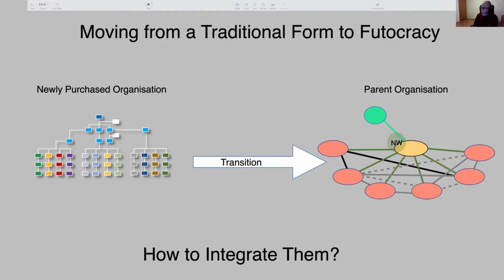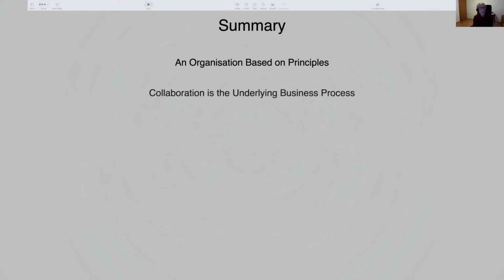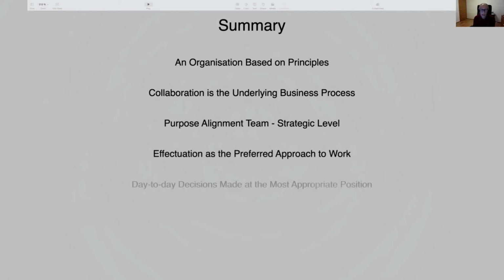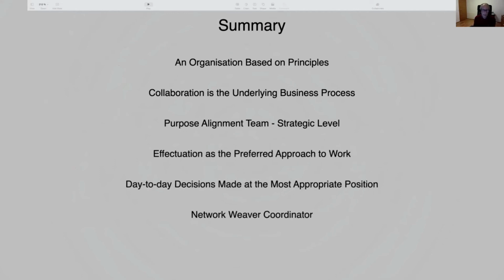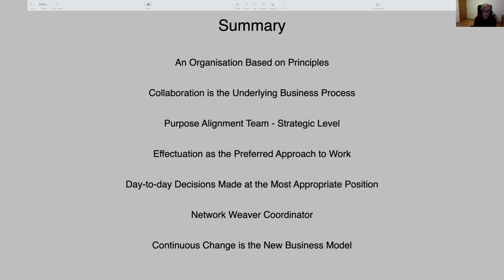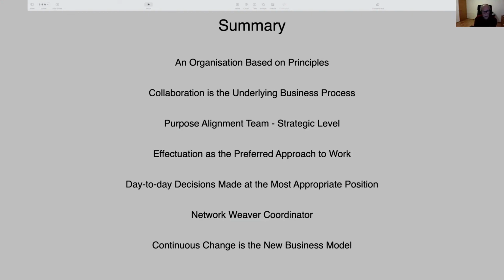How a Merger would work with Futocracy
This video supports Futocracy - Designing Organizations that are Built for Change.
Too often pressure to change is ignored until the need is so critical that change becomes reactive. Futocracy flips this to routine, adaptive change by leveraging design principles, purpose alignment, and effectuation (entrepreneurial spirit).